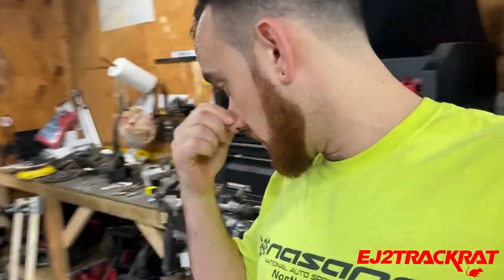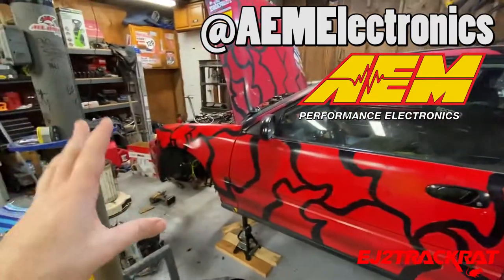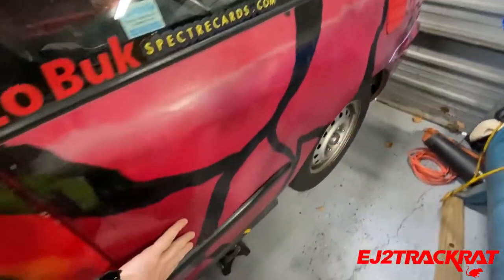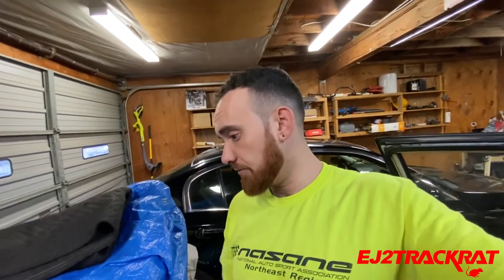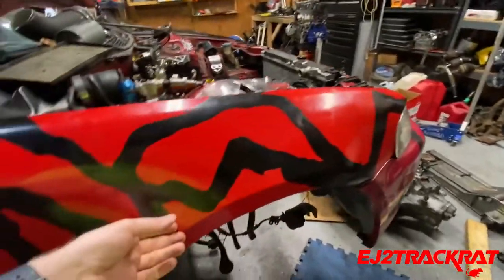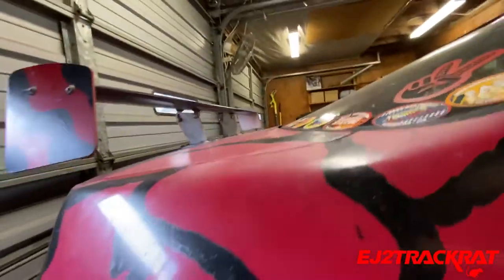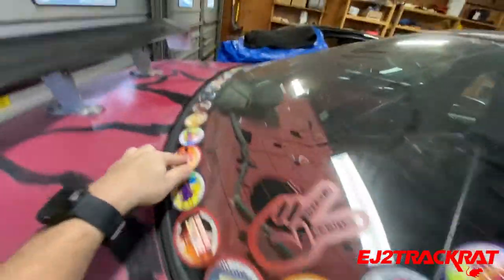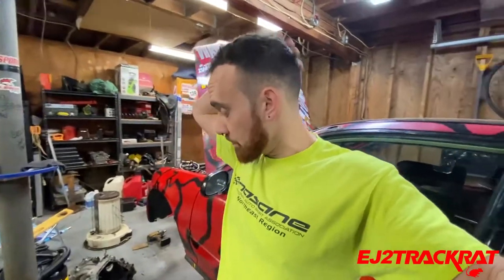Winter '21 Build Vlog: Episode 4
Going over body work needed for the coupe!